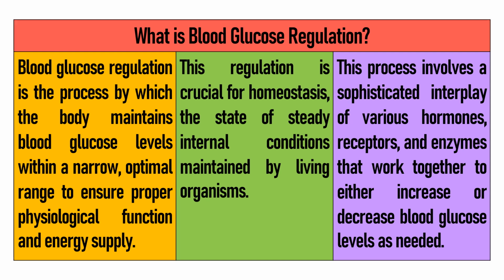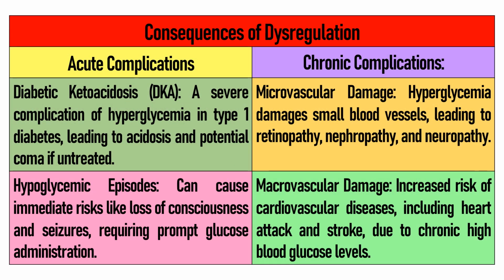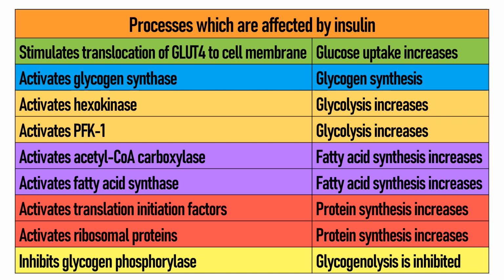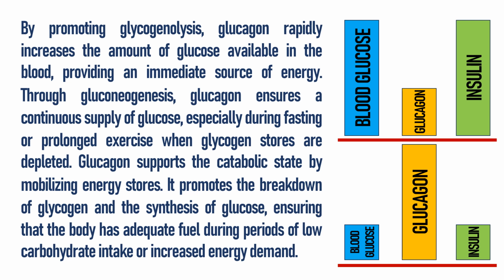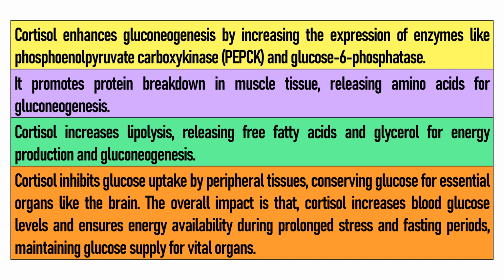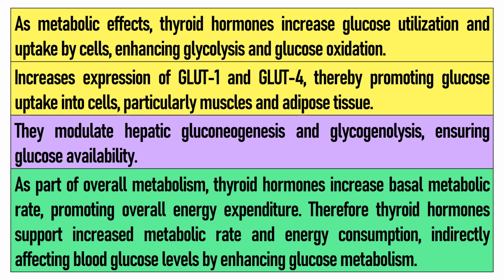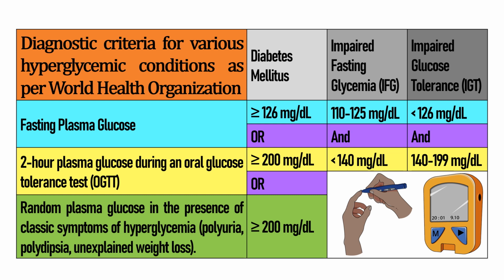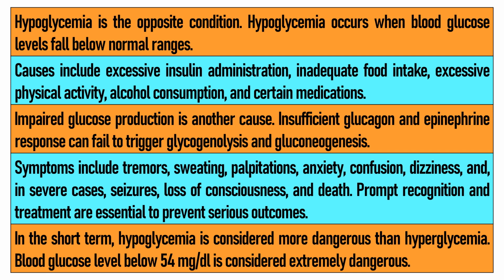22. BLOOD GLUCOSE REGULATION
Enter the realm where biochemistry meets vitality in our captivating exploration of blood glucose regulation. In this illuminating video, we unravel the intricate dance of hormones, enzymes, and pathways that maintain the delicate balance of blood sugar levels. From insulin to glucagon, we decode the physiological symphony orchestrating energy homeostasis and metabolic health. Whether you're a medical student thirsting for knowledge or a health enthusiast seeking empowerment, this journey offers profound insights into the essence of metabolic harmony. Join us now to master the fundamentals of blood glucose regulation and unlock the secrets to vitality.